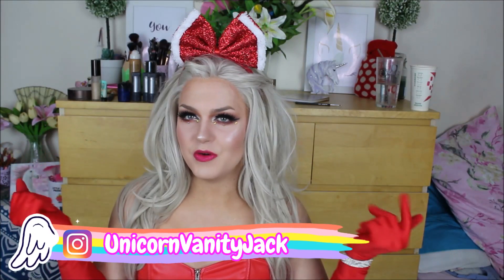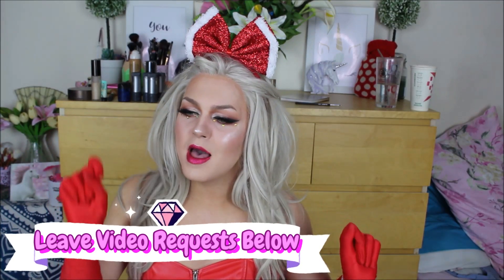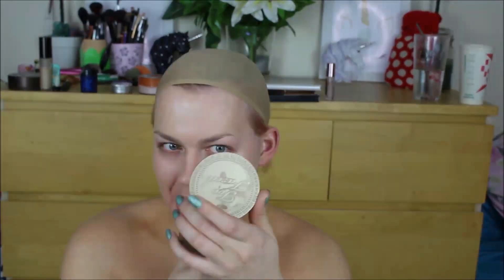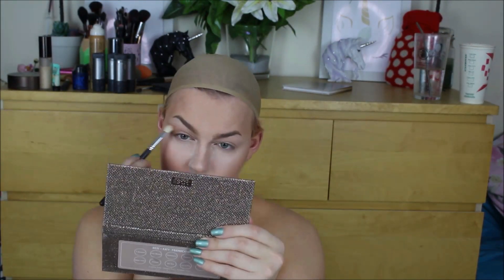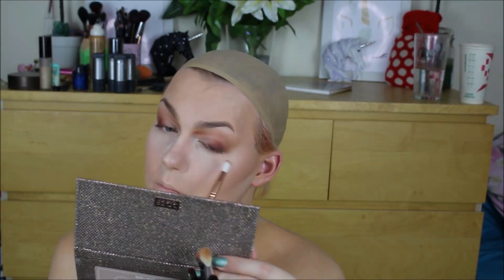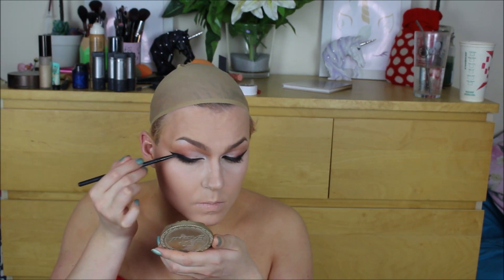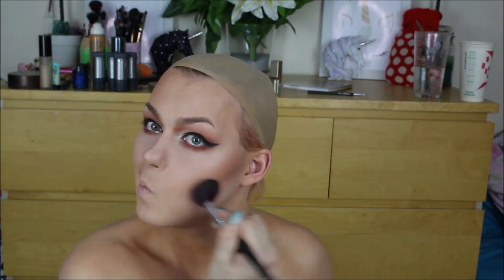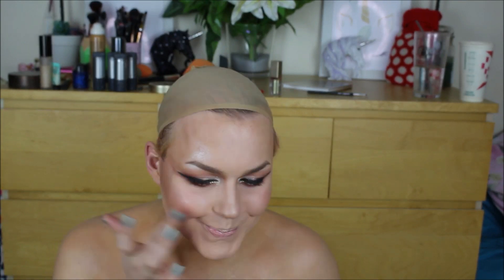Full Festive Mrs. Claus Drag Glamour , Crossdresser / Drag Transformation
Yes my garter belt in on backwards and you can see the tag :P I did that to fasten it then forgot hahaha xxxx

And the corset didn't fit and was all crumpled so didn't cinch me much. and you can see my tucking pants a lot :) polished drag queen here haha xxxx

Merry Christmas !!!

► PRODUCTS MENTIONED / USED :

Mario Badescu Facial Spray
Becca Backlight priming Filter
Rose Hip Oil
Kryolan TV paint sticks ( 3W base , 406 highlight , 7w contour)
Coty Airspun powder Translucent
Mehron Barrier Spray

Freedom Pro eyebrow Palette

Makeup Revolution highlight and contour kit

Smashbox Cosmetics Photo Finish 24Hr Shadow Primer
Maybelline Lasting Drama Gel Eyeliner 01 Black
Illamasqua eyeliner - white (76)
Benefit roller lash mascara

Bh cosmetics - delight
morphe - steamy

B O D Y⋆
Sally Hansen Airbrush Legs Lotion - Light Glow
Laura Geller Beauty Baked Body Frosting - Tahitian Glow

W I G ⋆
Webster wigs - "lily" in pale ash blonde

►    ⋆Social Media⋆

ʕ•ᴥ•ʔ